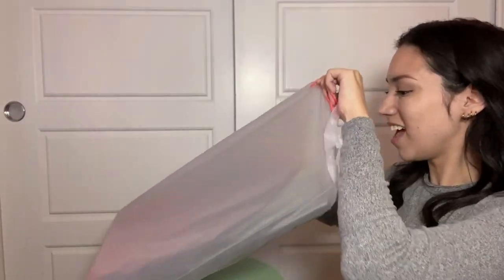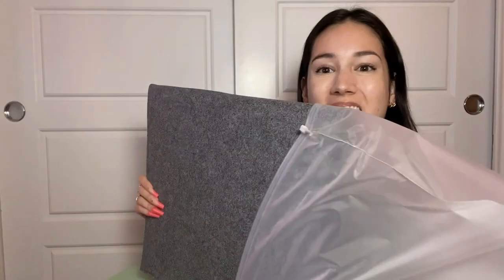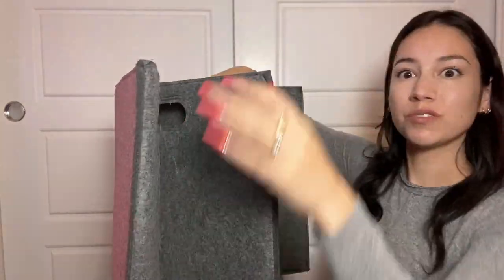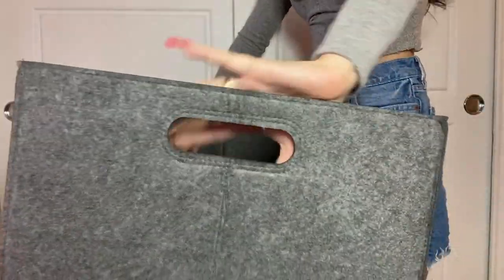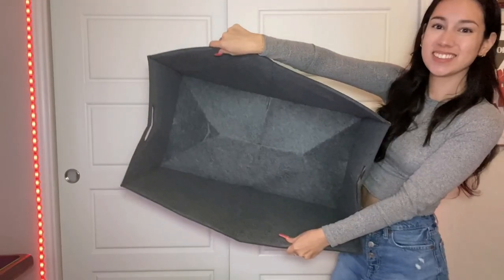Bins & Things Large Felt Folding Storage Basket (27.5 x 15 x 15 Inches) Thick Felt Home.mov